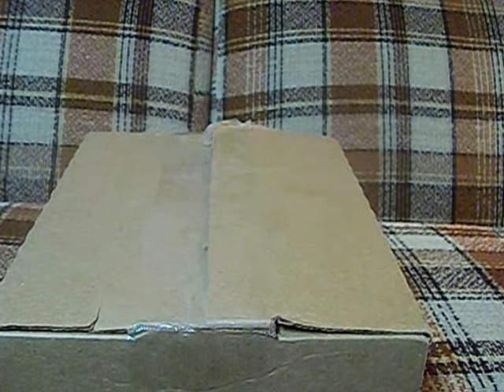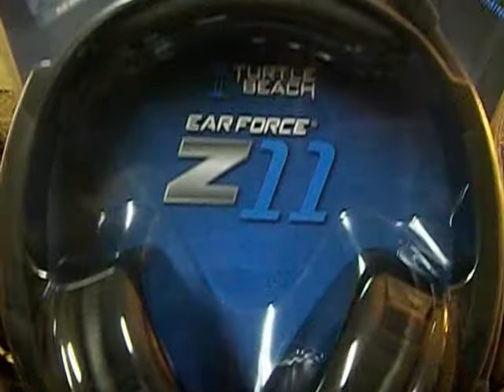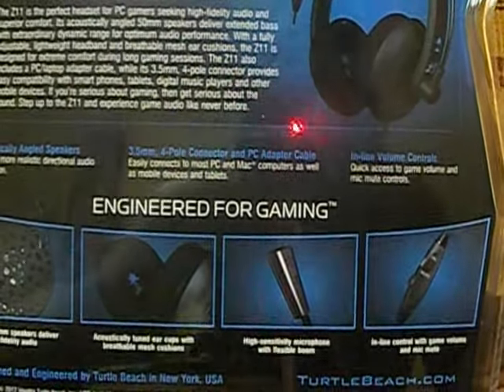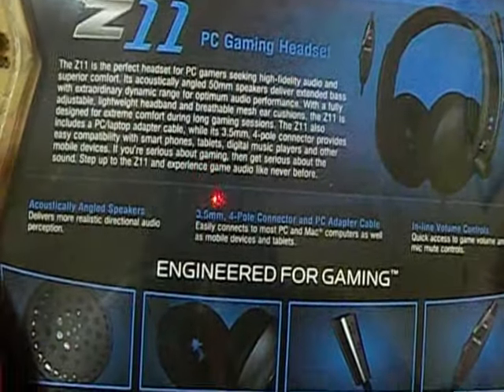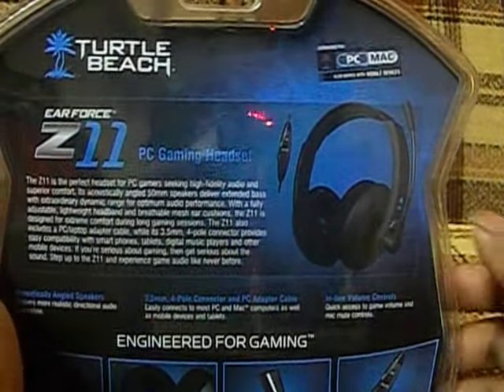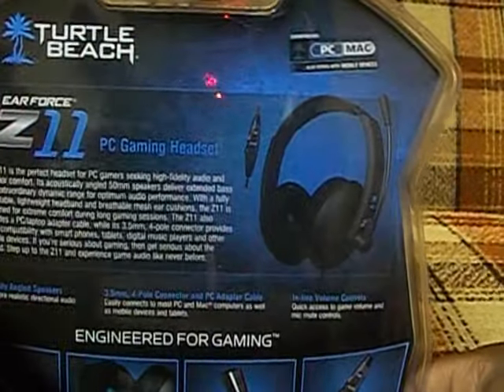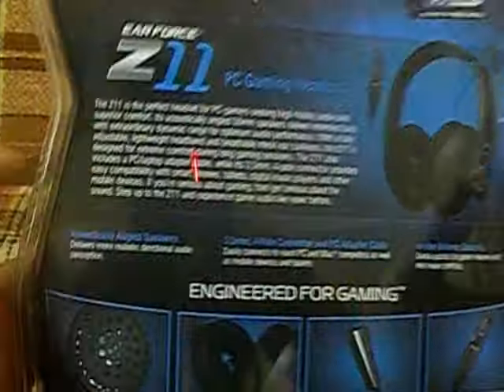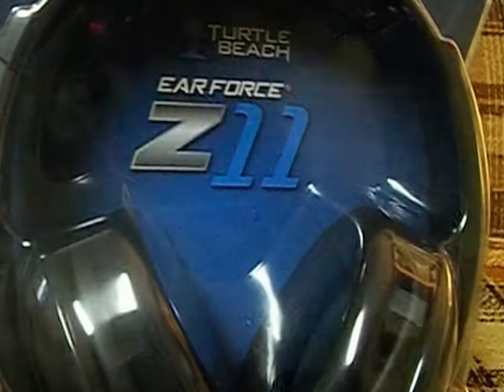Turtle Beach Ear Force Z11 PC Gaming Headset Unboxing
Hey guys, today I got my Turtle Beach EarForce z11 gaming headset in the mail and I thought I would do an unboxing for you guys.